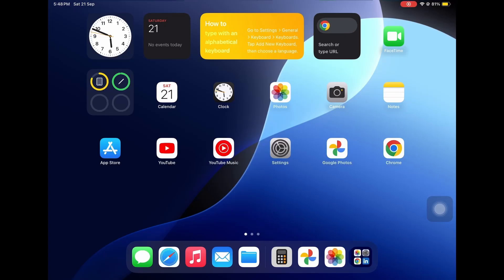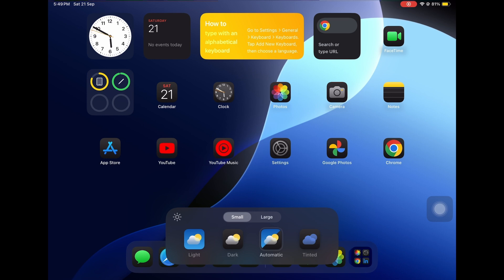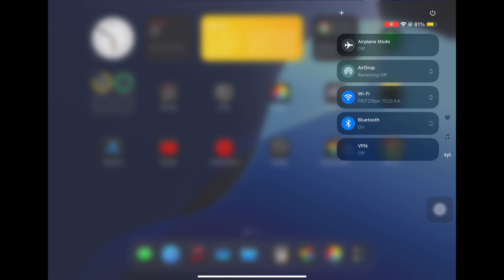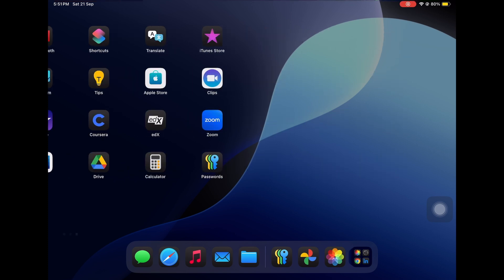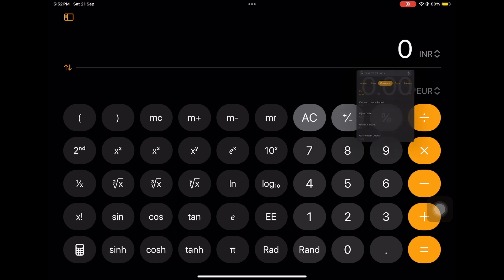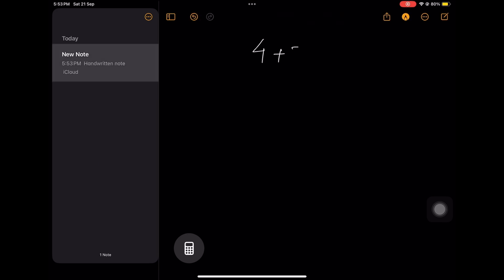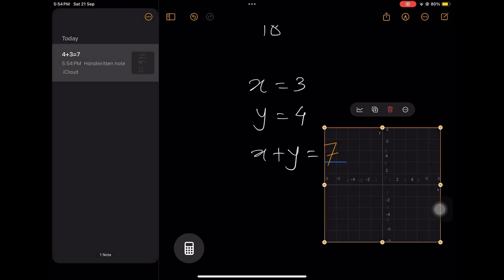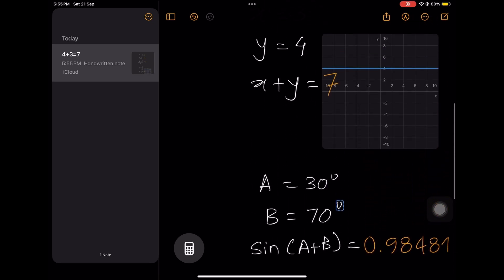iPadOS 18 : Icon Customization, Passwords, Hidden Space & The New Calculator!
🚀 The iPadOS 18 update is here, and it's packed with exciting new features! In this video, I take you through the top highlights that will transform your iPad experience.

Timestamps
0:00 Intro
0:32 Icon Customization
2:10 Control Centre
2:52 Passwords
3:37 Hidden Folder
4:05 Calculator
5:12 Math Notes